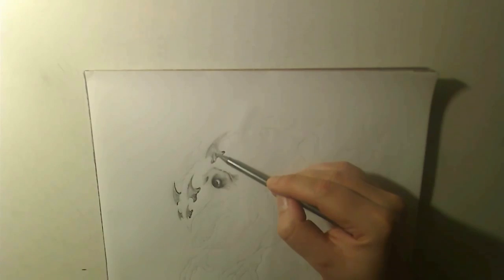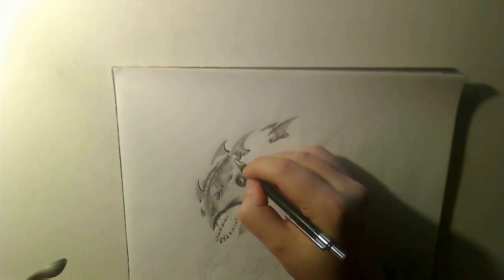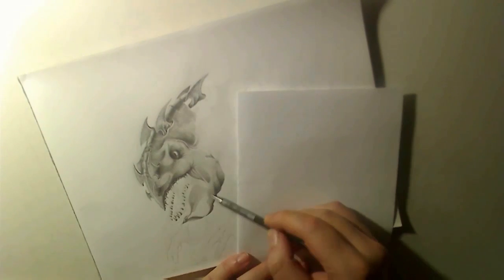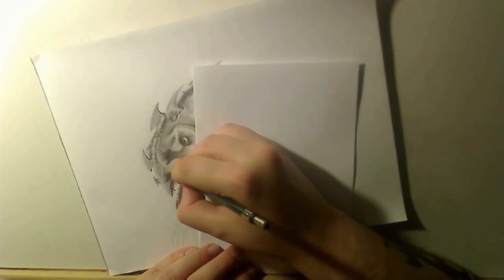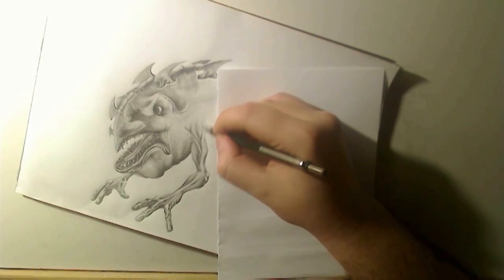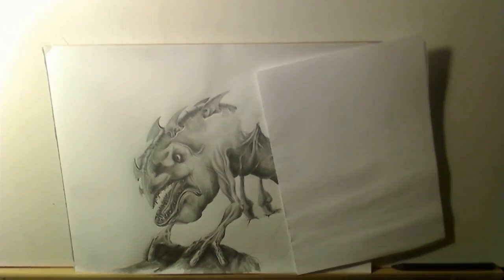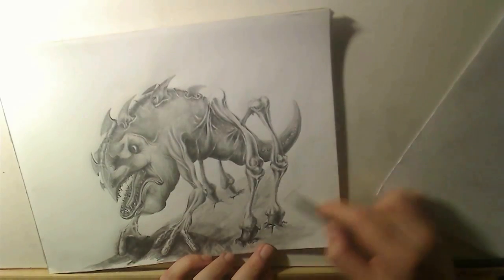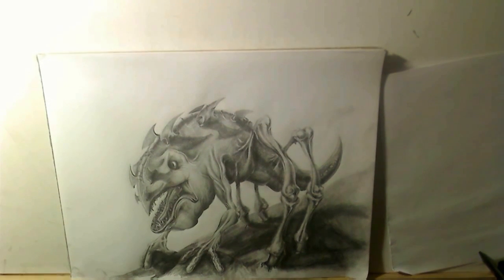Combining animals to create fantastic creatures - Part 3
Welcome back, pals.